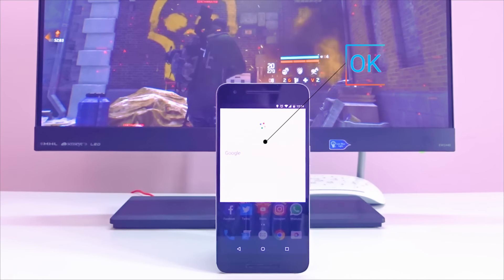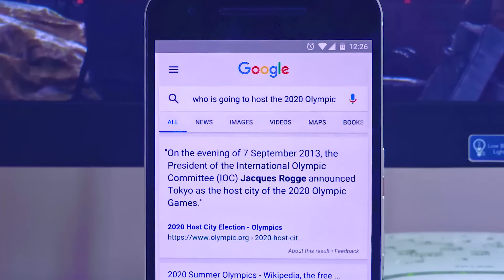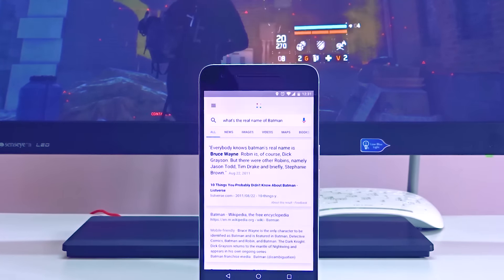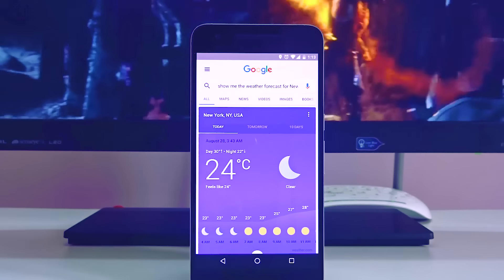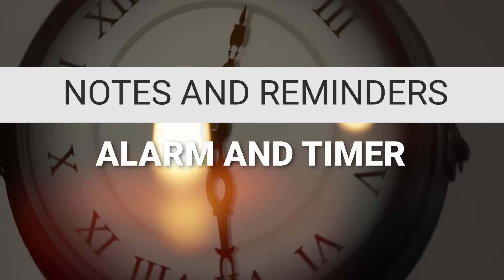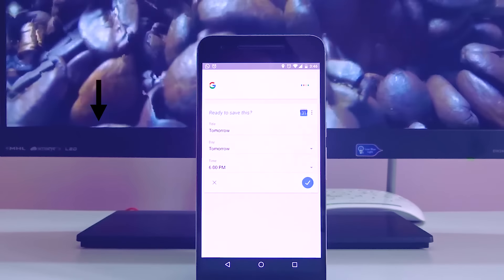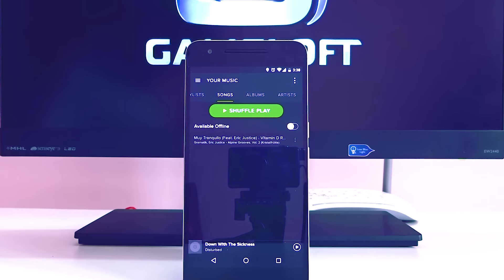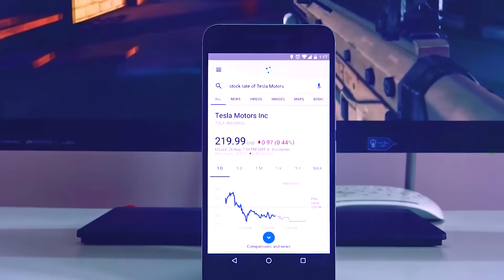OK Google tricks | All supported voice commands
OK Google...

Ok Google tricks -- All voice commands supported by Google now voice assistant and Google assistant

Try out my new application for managing git repositories

Purchase links

Music courtesy :

Track 2 : Helix - [Approaching Nirvana ]
Sound Test tracks : Syn Cole - Feel Good (Radio Edit) [NCS]